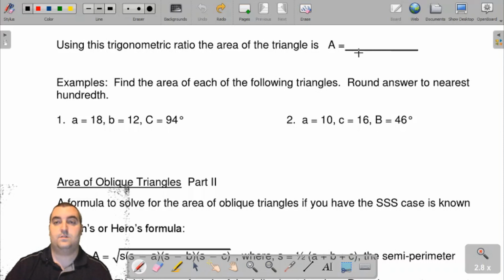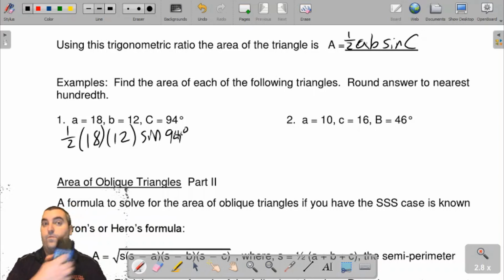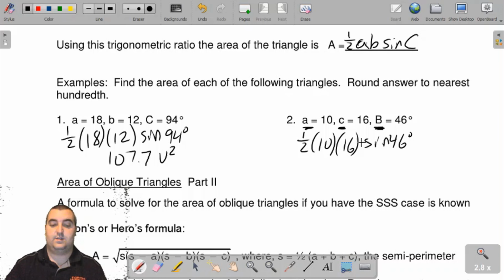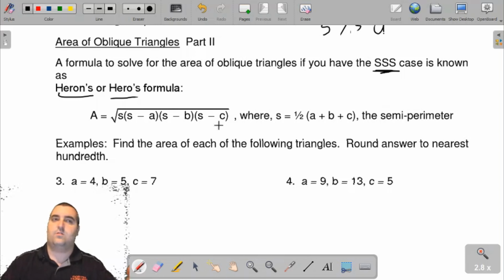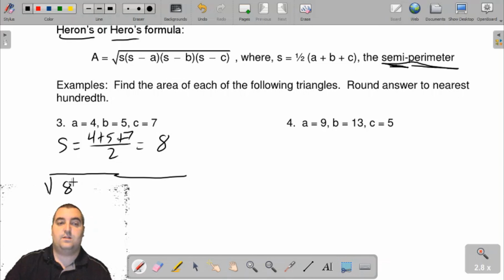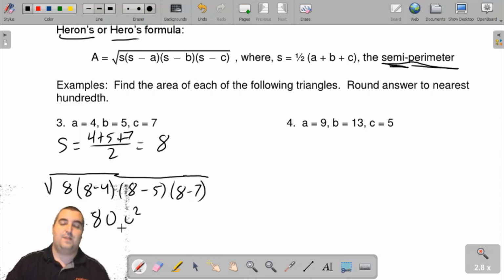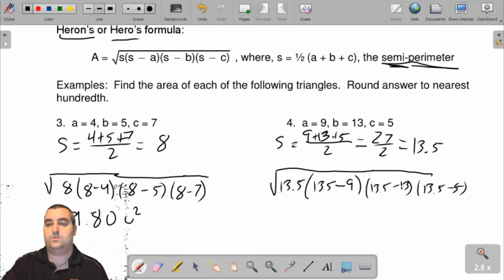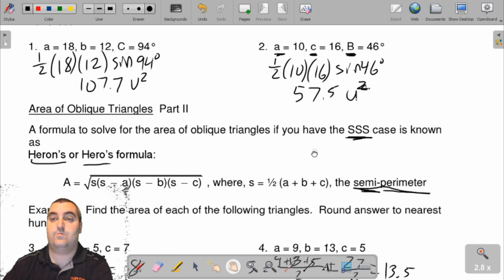Area of Oblique Triangles